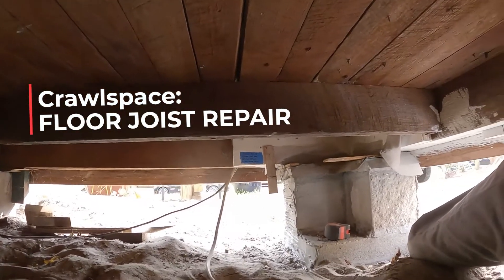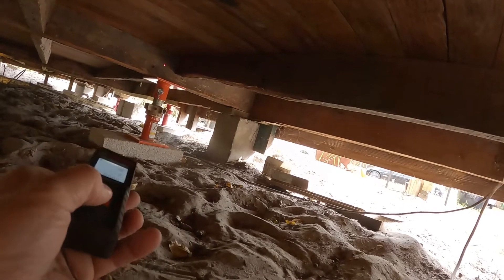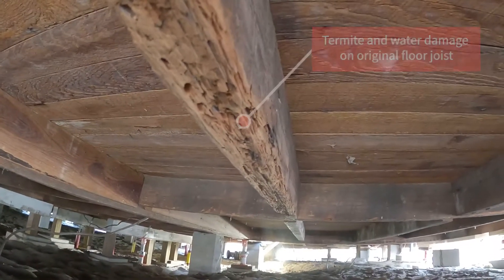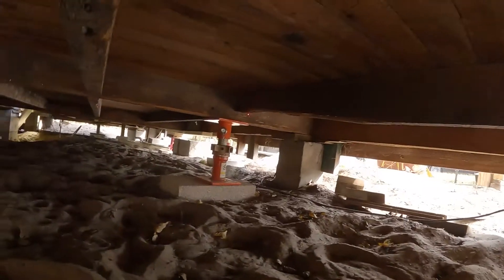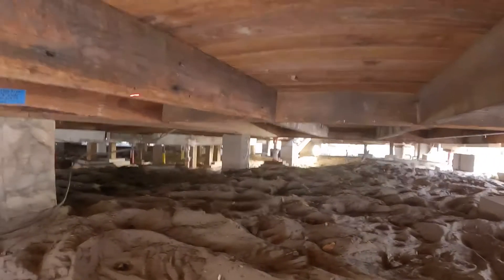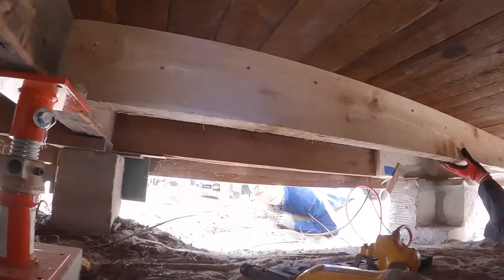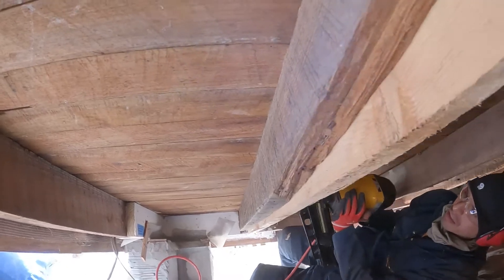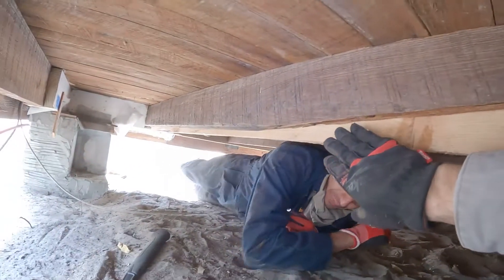Floor Joist Sister Repair in Crawlspace with Cedar in Orlando, Florida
Crawlspaces are tight spaces and we got dirty to repair these two floor joists under a craftsman bungalow in Orlando, Florida. The foundation system of many old houses in Florida consists of concrete (or CMU) piers on concrete pad footings. Here the piers support rough-sawn lumber in the old flooring system that's had a rough last 80 years or so. Termites and age necessitate  maintenance and repair, which we are happy to do.

We used rough-sawn dimensional cedar to sister to the existing rough-sawn lumber from the 1920's-1930's original construction. Cedar is strong and termite resistant.

The original flooring is nailed to the original joists and they are still in good shape but just need additional support, so sistering is the best option here (rather than total replacement).

Video Cred: BEEBS